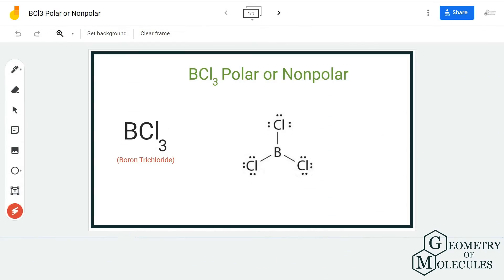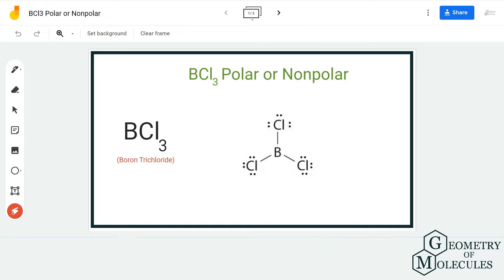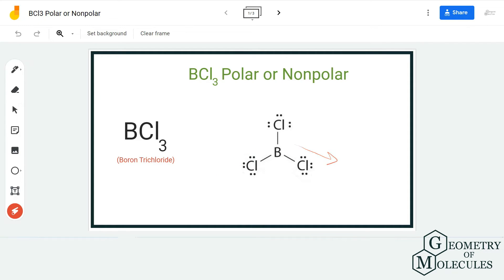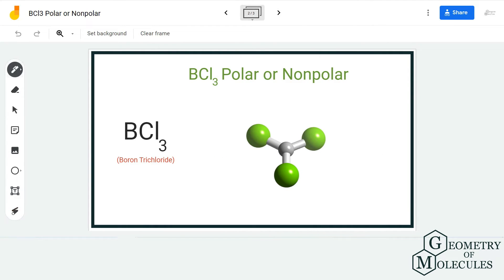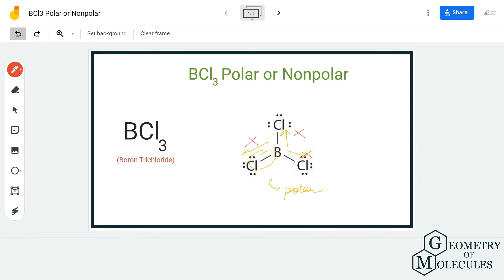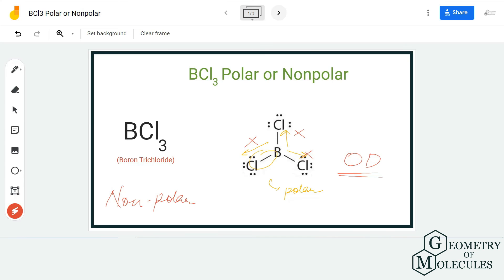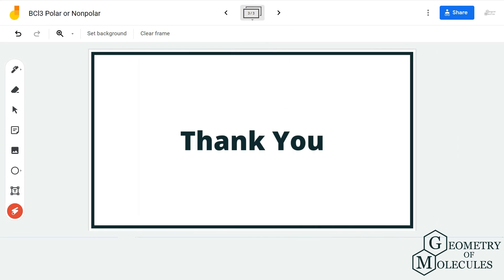Is BCl3 Polar or Non-polar? (Boron Trichloride)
Hello Guys!

Were you searching for a video that can help you find out if BCl3? If yes then you have landed at the right place. In this video we examine several factors that help us find out if the given molecule, that is Boron Trichloride, is a polar molecule or a nonpolar one.

We follow a step-by-step approach that can help us find out the molecule’s polarity with ease.